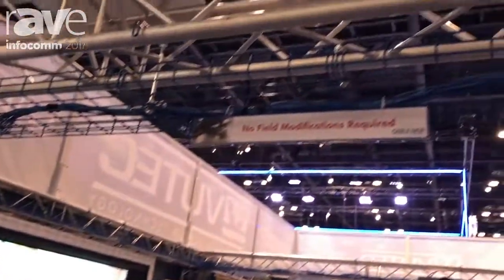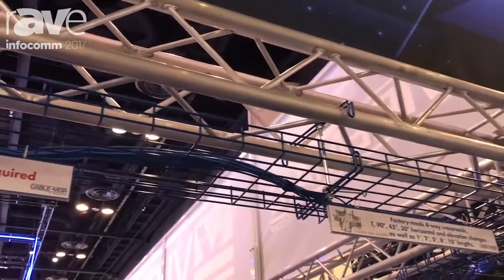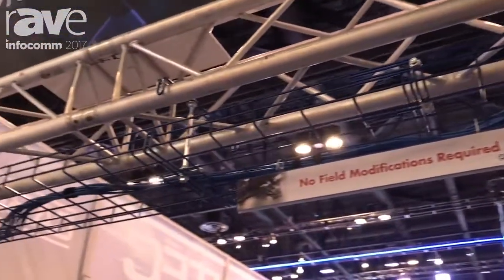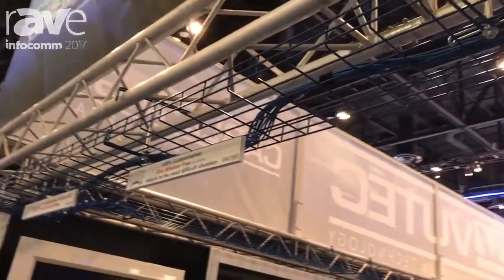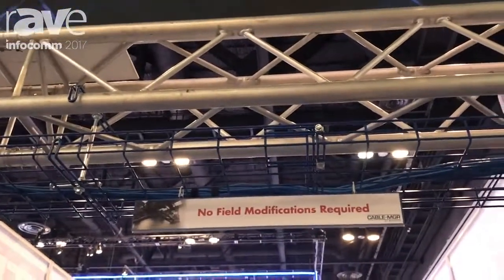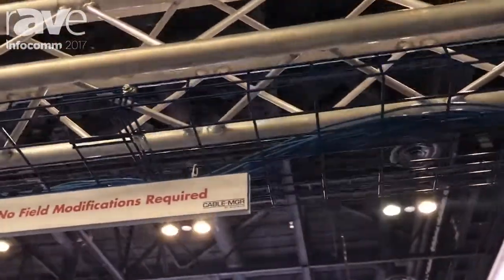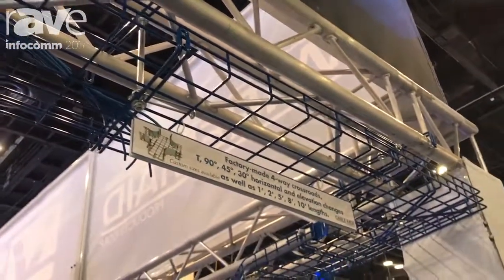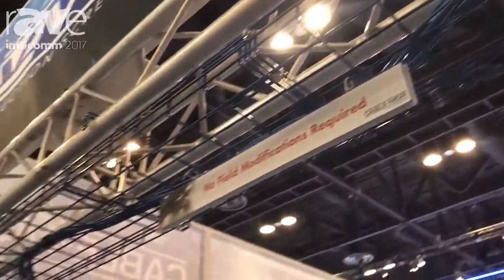InfoComm 2017: Vutec Presents Cable-MGR Cable Tray System by WireMaid